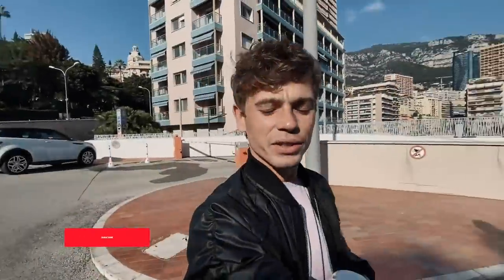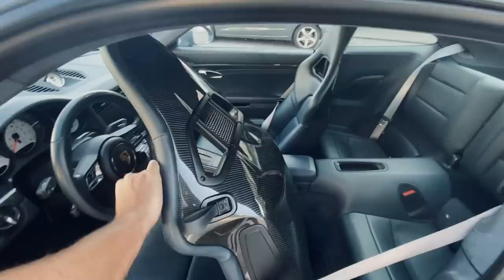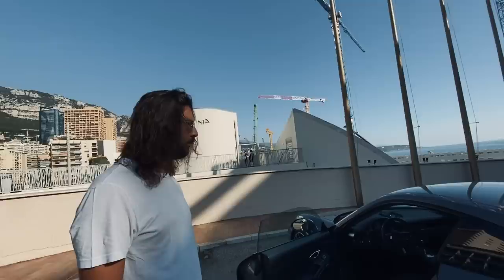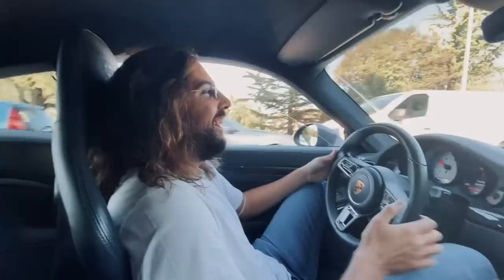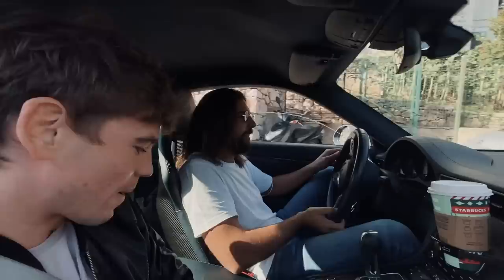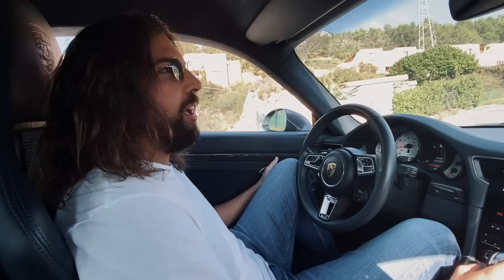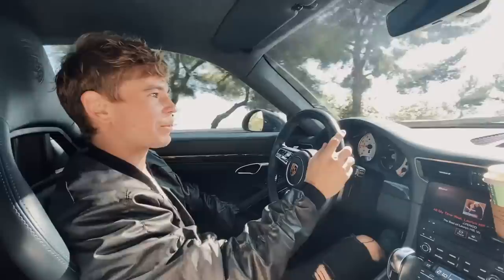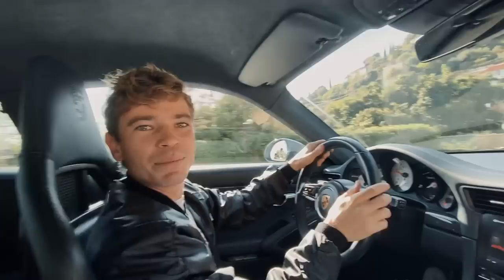THE LOUDEST DECAT Porsche Turbo S Around !!